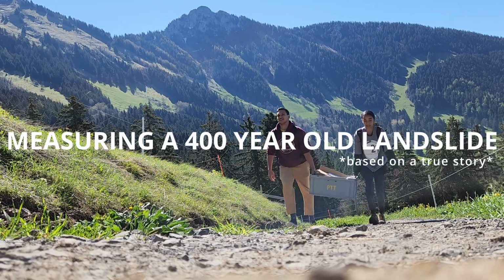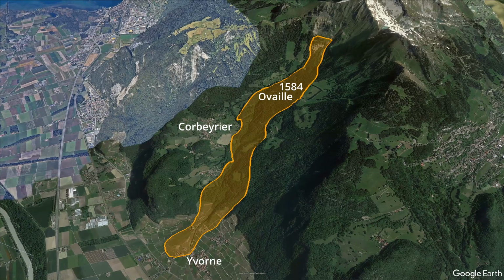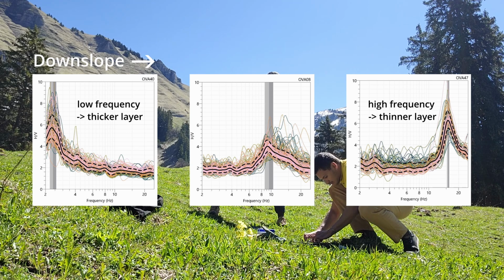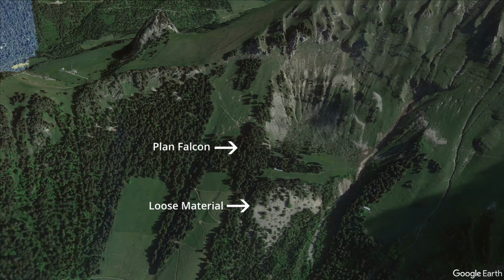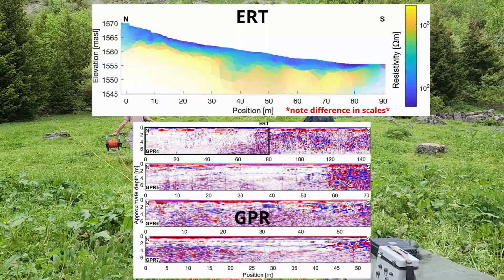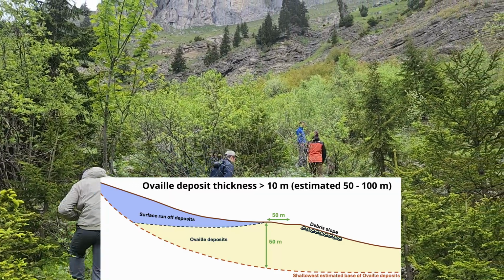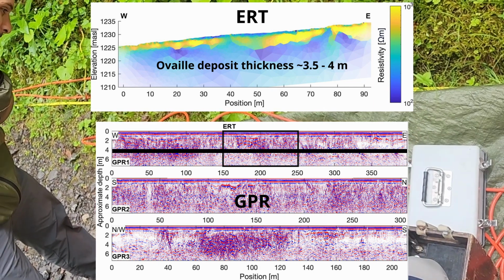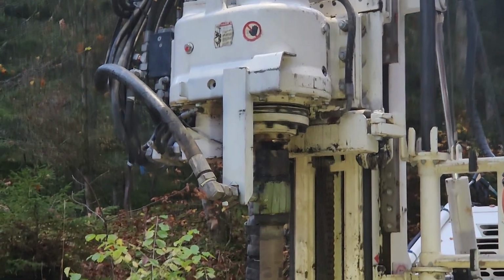Measuring a 400 Year Old Landslide in Switzerland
French and English Subtitles Available

We did some geophysics (HVSR, ERT + GPR) and drilled a core to investigate a landslide event that occurred 400 years ago in Switzerland. This video follows the project from data collection to results and interpretation.

Maharaj, A., Hetényi, G., Irving, J. et al. Characterization of the 1584 Corbeyrier and Yvorne “Ovaille” mass movement deposits by multimethod geophysical surveying and drilling. Swiss J Geosci 118, 22 (2025).